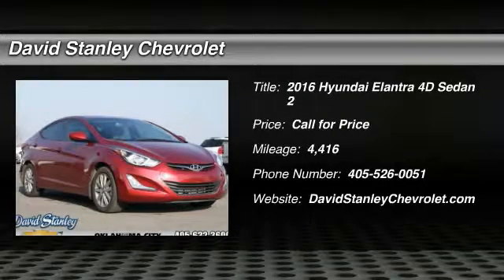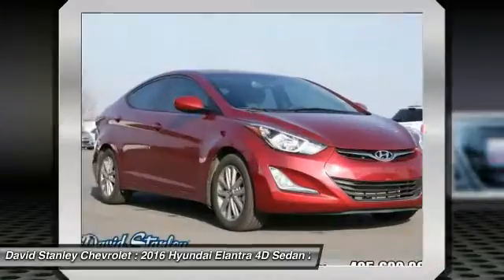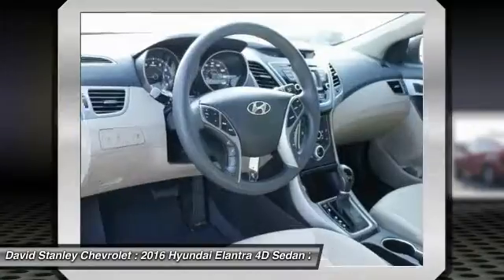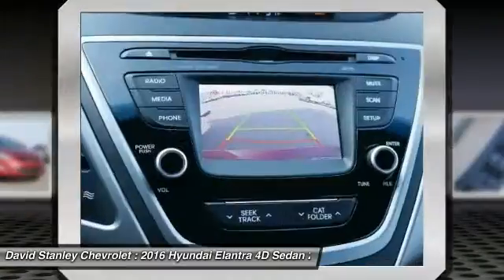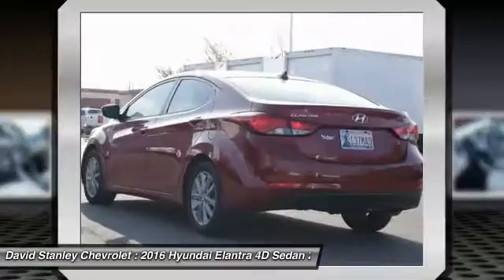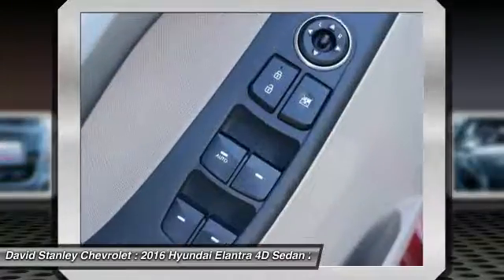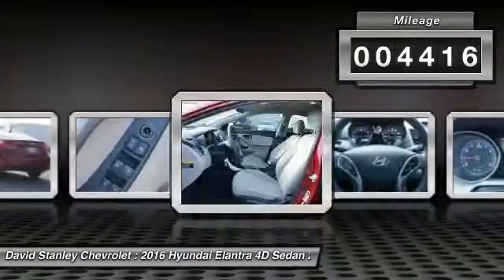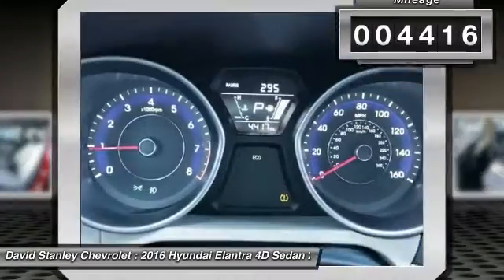2016 Hyundai Elantra Oklahoma City OK 9609A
2016 Hyundai Elantra

Talk about a deal! The David Stanley Chevrolet of Oklahoma City Advantage! brbrStop clicking the mouse because this 2016 Hyundai Elantra is the car you've been hunting for. You, out enjoying this outstanding Hyundai Elantra, would be so much better than it sitting here proving nothing on our lot. It's ready, each time and every time. Come let it show you! brbr